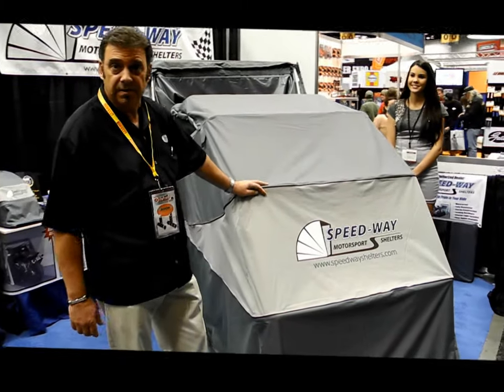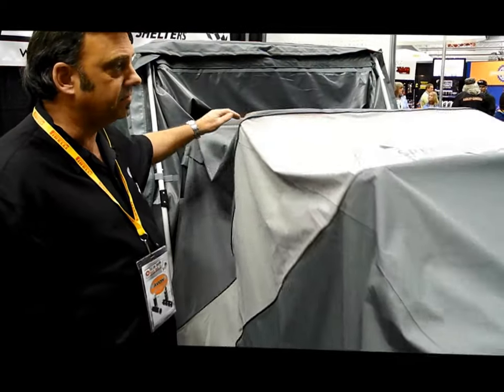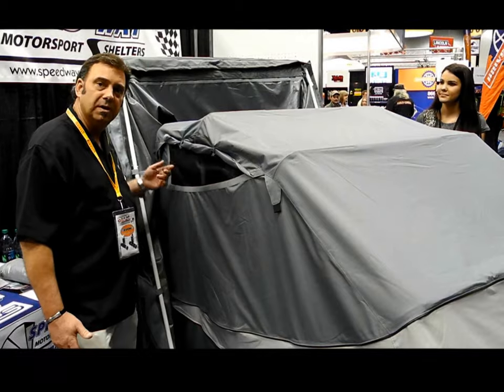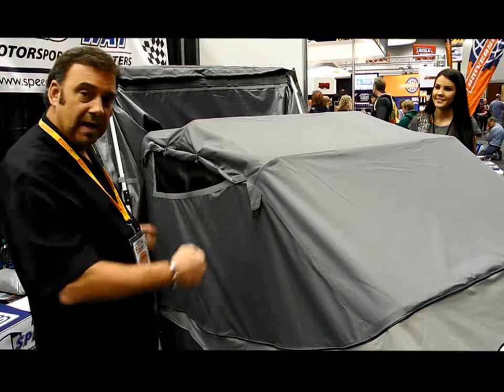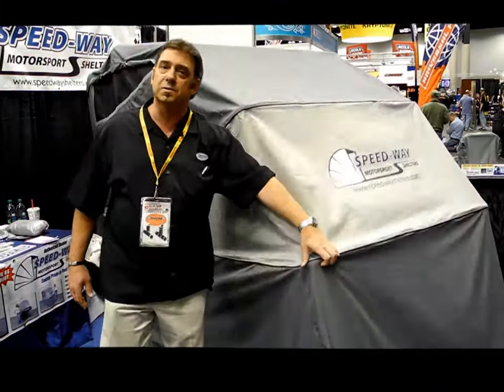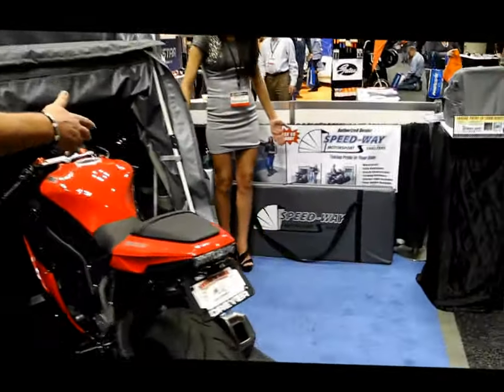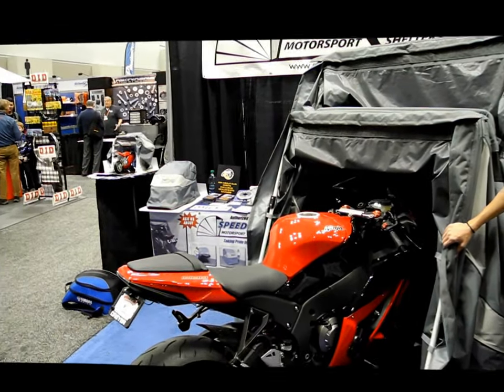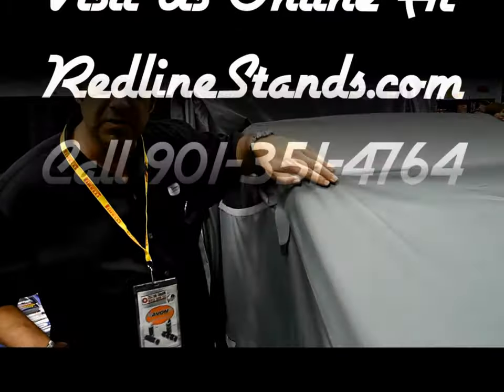Speedway Motorcycle Shelter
See more of the Speedway motorcycle shelter and purchase one